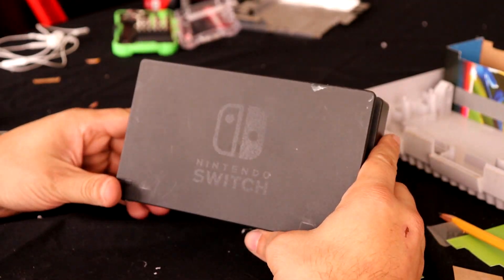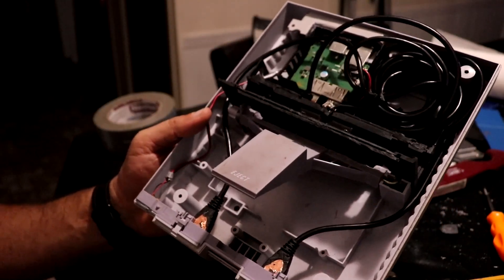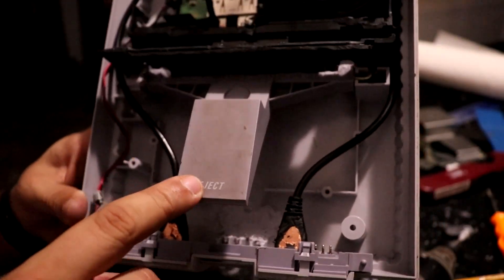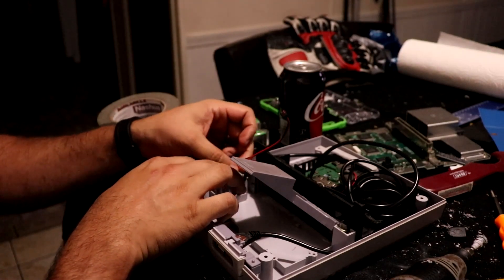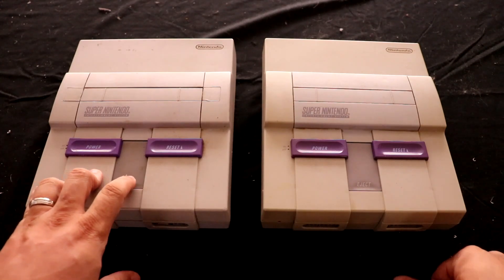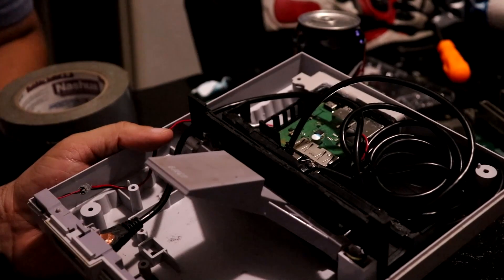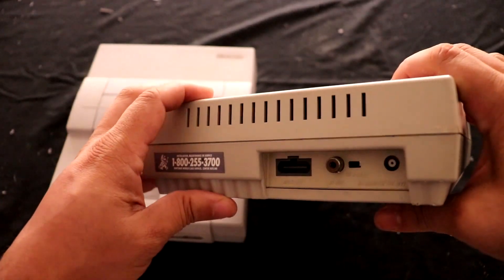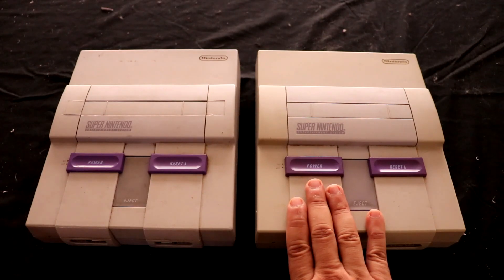Super Nintendo Switch Dock Build [Part 3]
This project has been done for a couple months now and i havent been able to get it posted till now. Enjoy